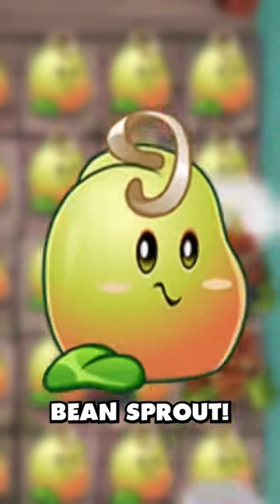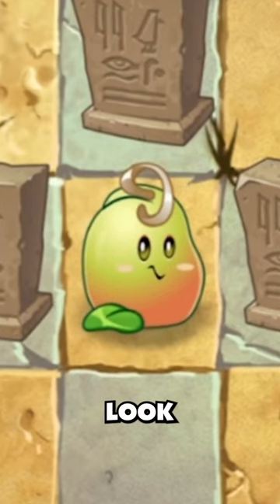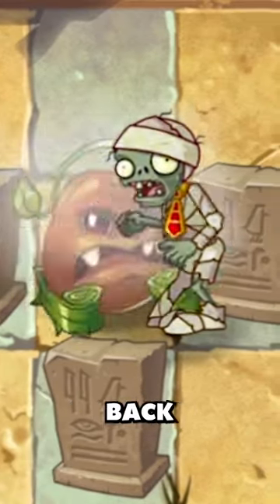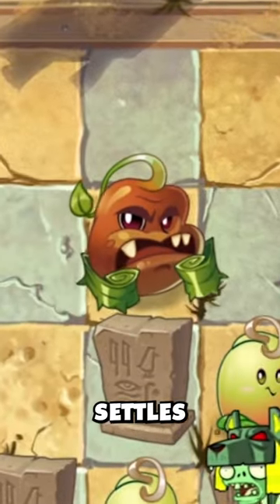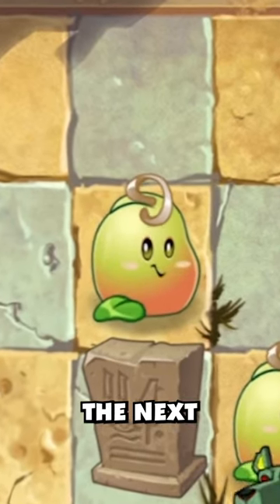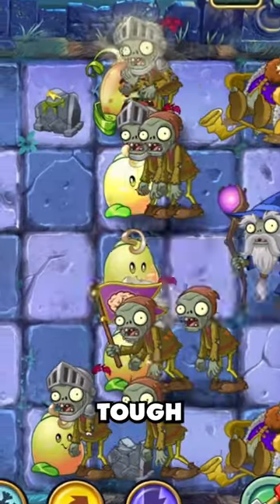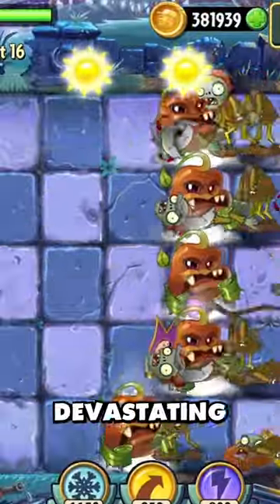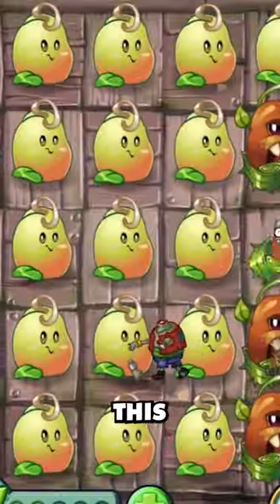Bean Sprout in PvZ2!